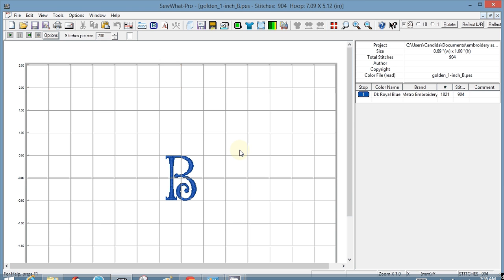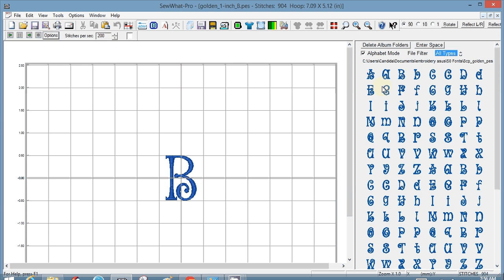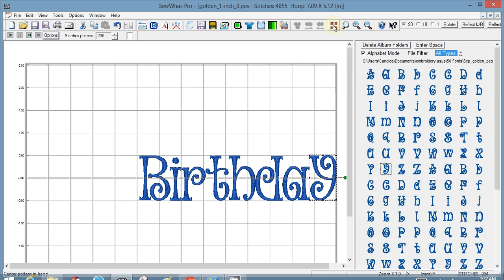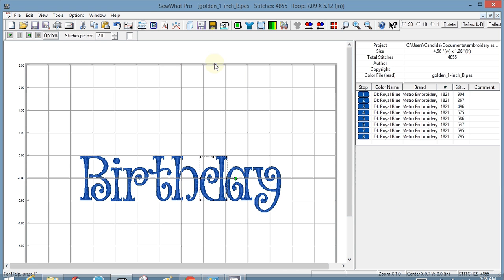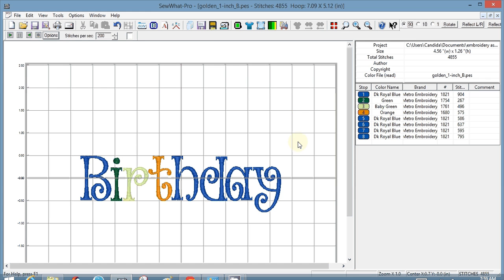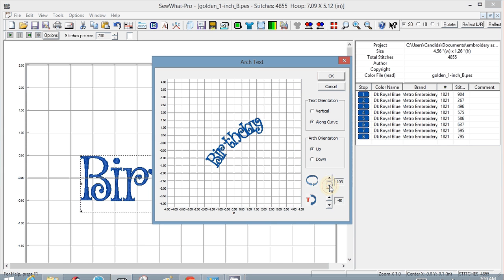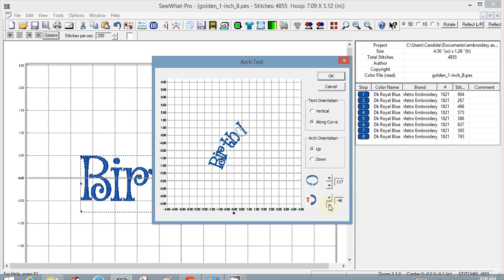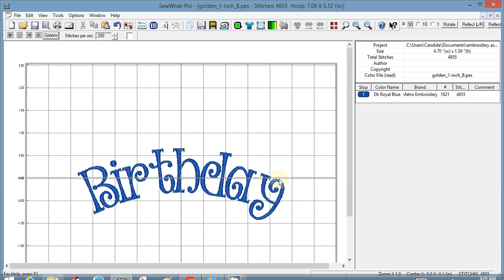SewWhatPro - Tutorial - Text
Basic text tutorial in SWP.  Insert, curve, join threads.